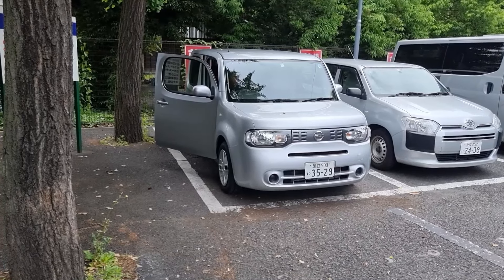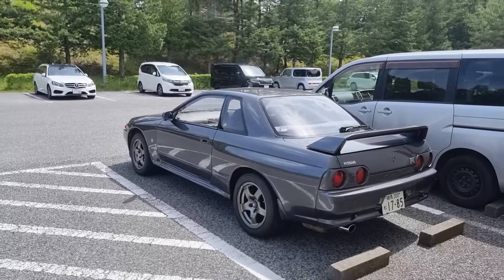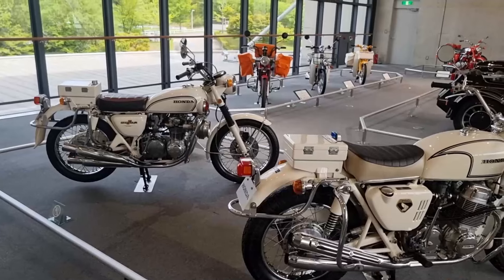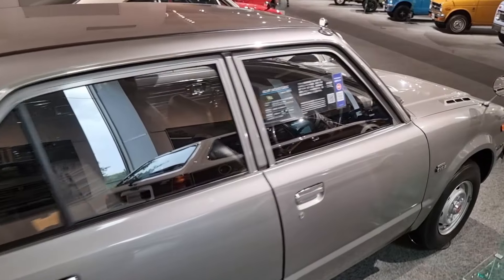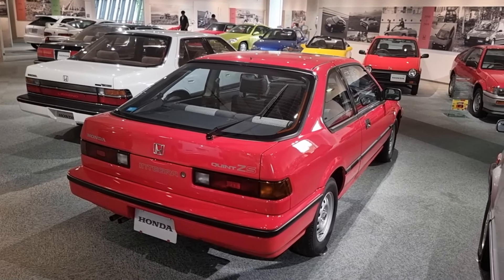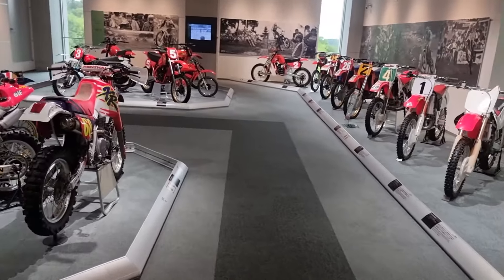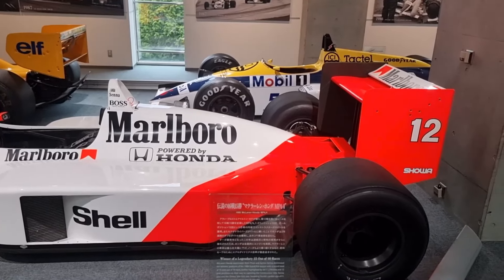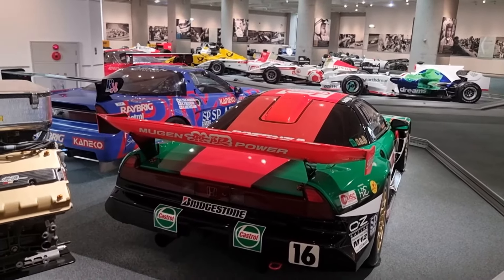Japans biggest Honda Collection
This is the first video from our travels to Japan, where we went to visit Motegi Circuit and the insane Honda Collection Hall.